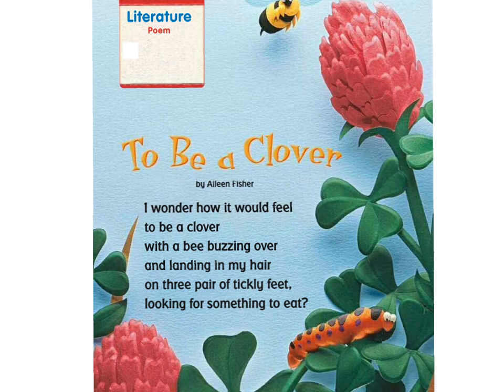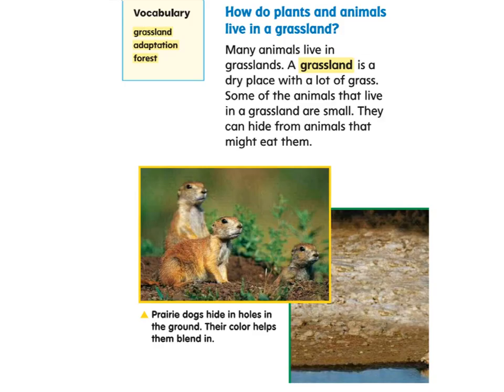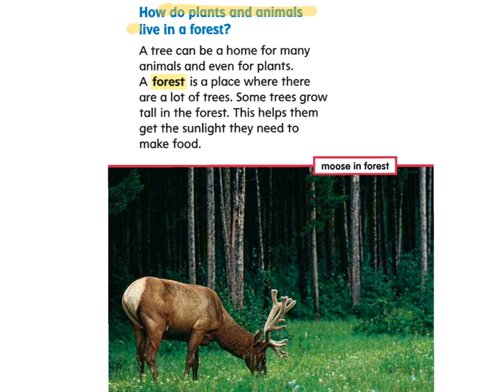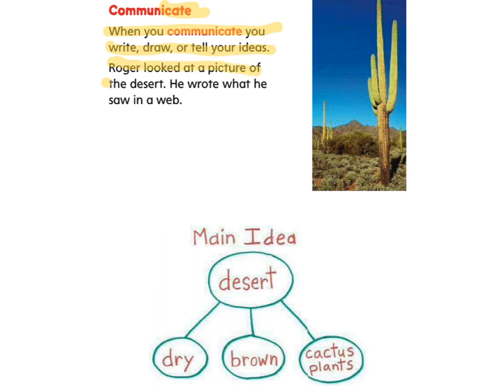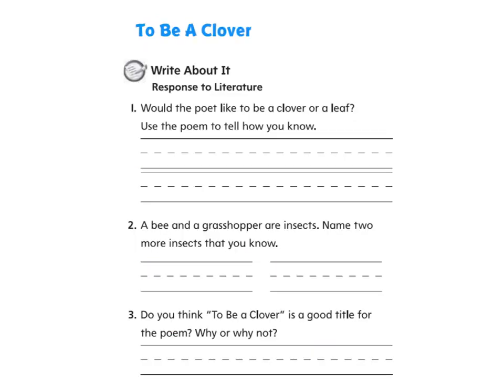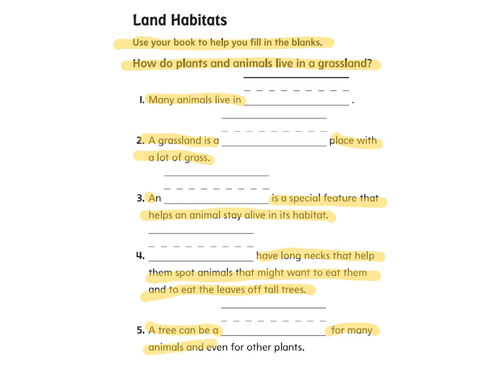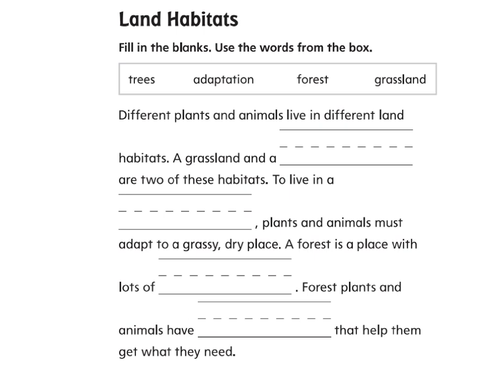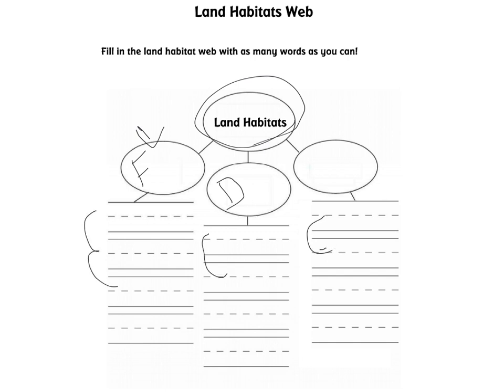Land Habitats read along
Mr. Izzard reads through  Land Habitats for Science